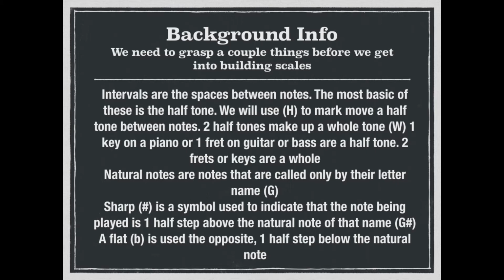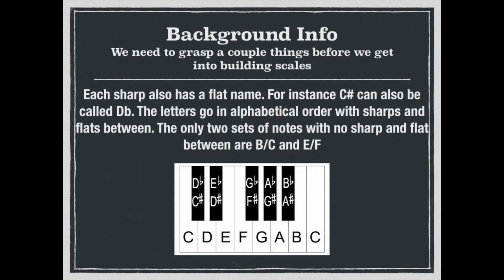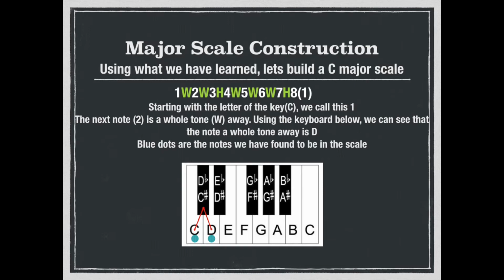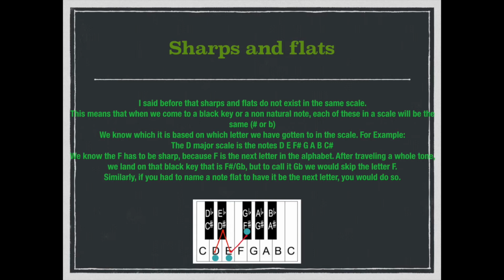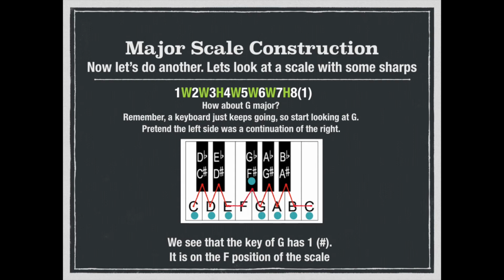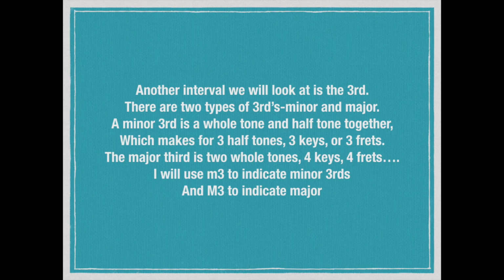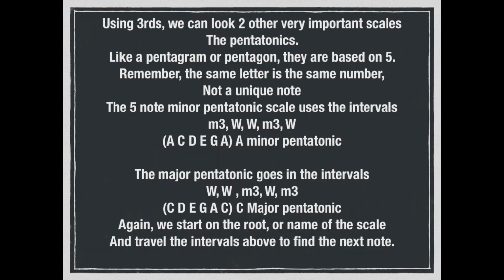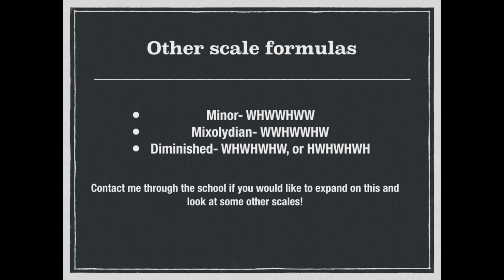Scales with your pal Cody Angel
The scales master class with Cody Angel!